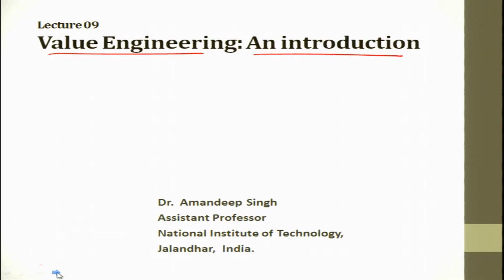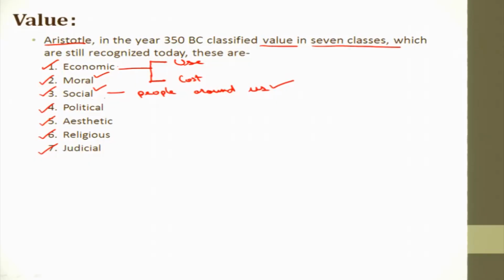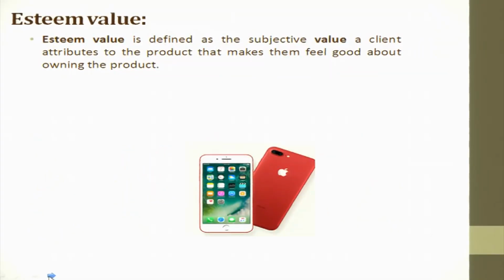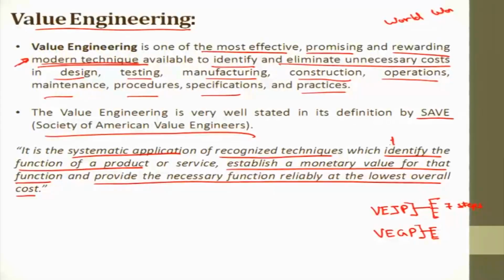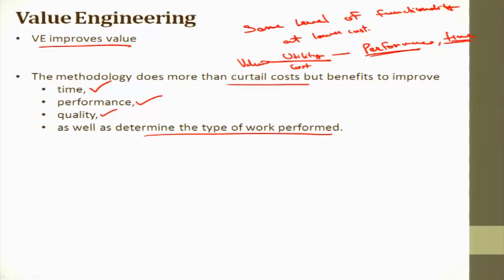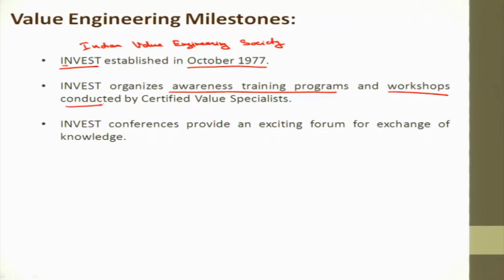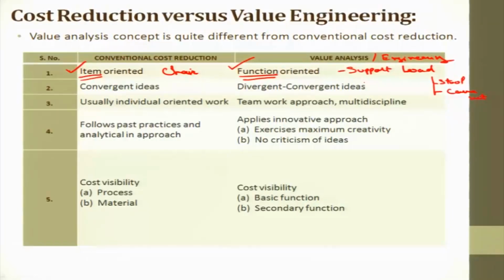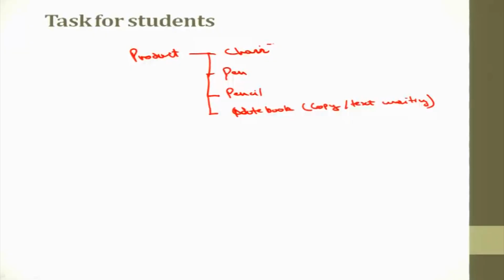Lecture 09. Value Engineering, an introduction, Dr. Amandeep Singh